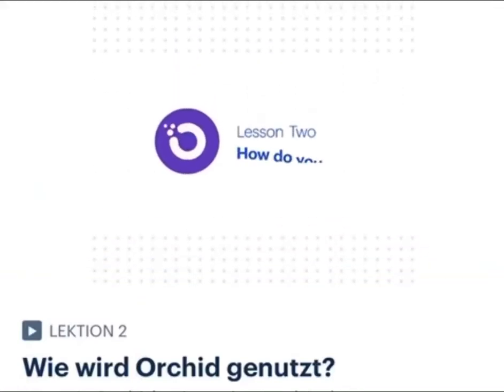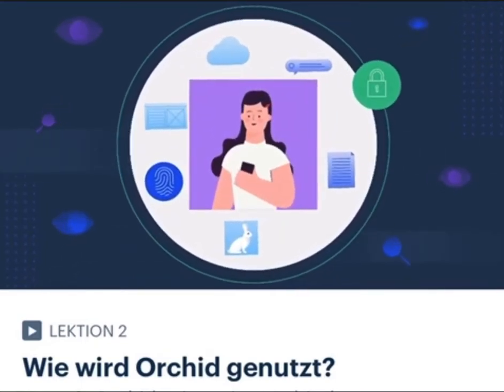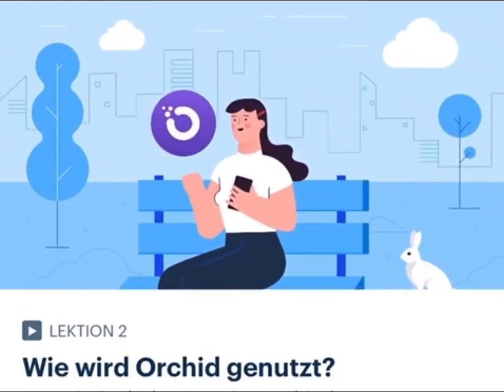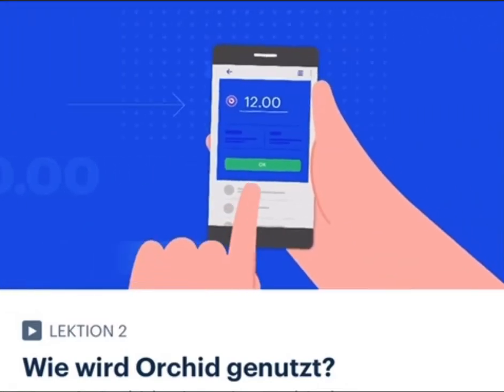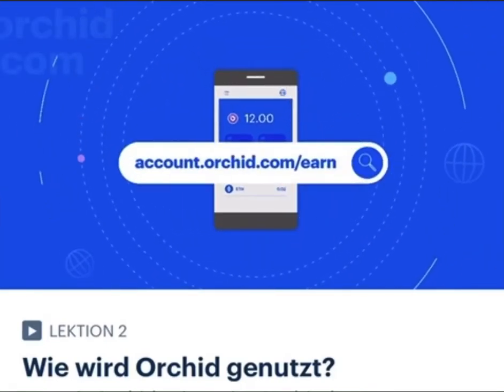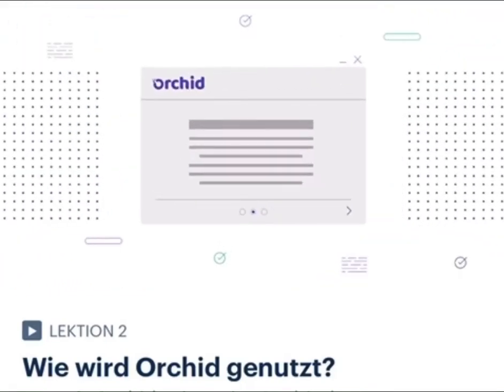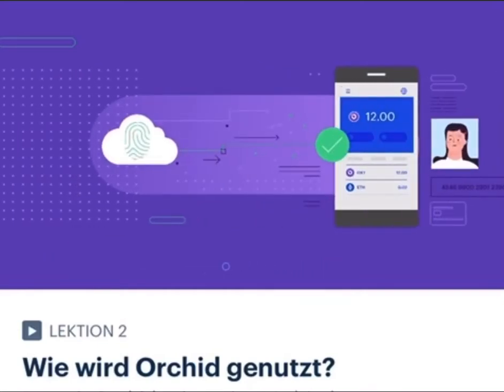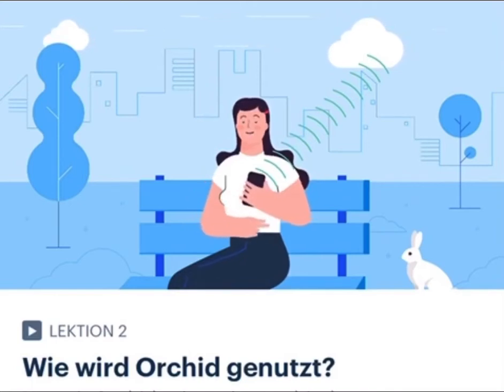LEKTION 1-3 (2) Wie wird Orchid genutzt?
LEKTION 2
Wie wird Orchid genutzt?
Um mit Orchid privat eine Verbindung zum Internet herzustellen, benötigen Sie das Ethereum-Token OXT von Orchid sowie die Orchid-App und eine Web3-Wallet.

BUY ORCHID
shorturl.at/ewxGK

Die Chance nach Bitcoin !

Wenn du verpasst hast in BITCOIN zu investieren Ist das 👇🏻👇🏻hier die nächste Chance 👇🏻👇🏻

*How Much Do YOU Want To Get Paid Every 60 Minutes?

* We will pay you INSTANT income every 60 minutes on complete autopilot! Income is paid INSTANTLY to the cryptocurrency of your choice!

*👇🏻NEW NEW NEW NEW NEW NEW

Kein Risiko/NO RISK
Der menschliche Faktor ist ausgeschlossen. Smart-Vertrag ist von niemandem abhängig, das völlige fehlen die Möglichkeit der Unterbrechung der Arbeit des Projekts

Here's why you should join us in Forsage

✅ Recurring Income Without a Job

✅ You are in control of your money. Nobody can cheat you

✅ It is has compounding element, thus little effort can result to outstanding success

✅ Instant Pay Direct to your own personal wallet

✅ Your Money can not be Stolen

✅ A Platform that can work with no website

✅ Provides 24 simultaneous sources of Income

✅ Will last as long as the internet exists

✅ Everyone wins through Team Building

✅ Recruiting is Optional

✅ But if you share you Make Much More

✅ No admin fees

✅ One-time low cost of $15 with No Monthly Payments

✅ Boost earnings 4x's using strategy.

✅ It is secure and 100% safe

✅ Works anywhere in the world!

Forsage has been a gamechanger for many people!

You can join our team by creating a Forsage account here

Instant-Transaktionen
Der Gewinn kommt von den anderen die Teilnehmer direkt in Ihr eigenes Portemonnaie das Einkommen gehört nur Ihnen

Marketpeak Deutsche Presentation Einführung in das Marketpeak System.HIER MACHST DU RICHTIG GELD!!!

Link zur Registrierung
Link zur Landing Page

Cmmtgermany vermehre deine Bitcoins/Increase your Bitcoins

*5in1INCOME APP
+BEAST BONUS👇🏻

Kanal Unterstützung 😘.💪🏻😘😘😘
Profit  Software.
DIREKTE KANAL UNTERSTÜTZUNG
Payeer
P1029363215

Send Bitcoin / Altcoins
Ask me
Be the fist on my new channel

*HYPE FASHION

SUPREME BAPE NIKE JORDAN YEEZY OFFWHITE
👇🏻KAWS MASTERMIND ADIDAS

MY Instagram Friends makes you RICH too
CHECK THIS OUT